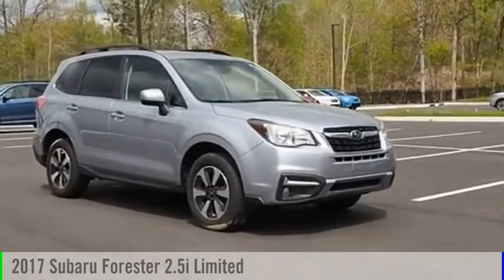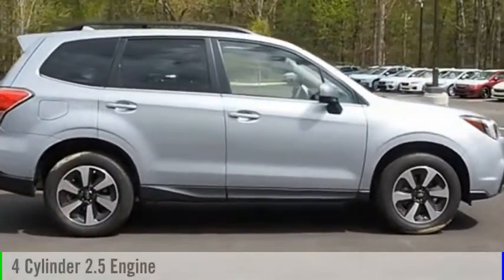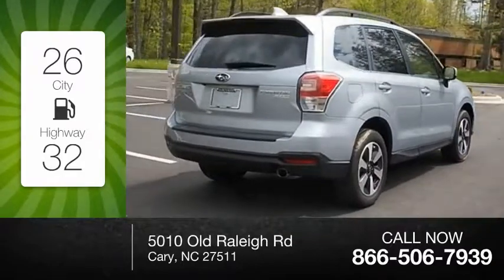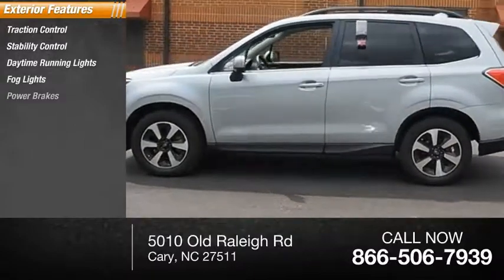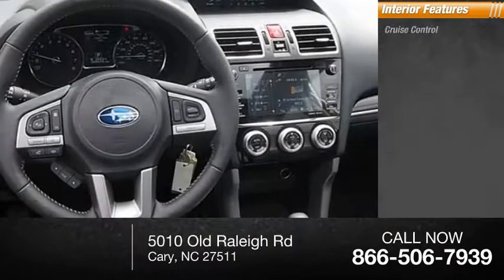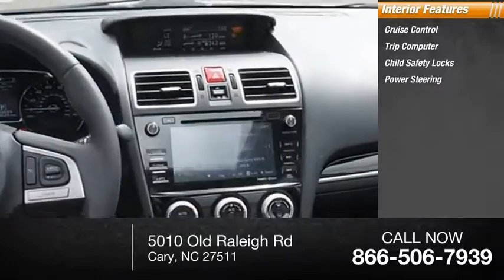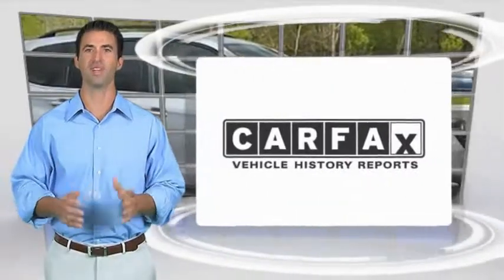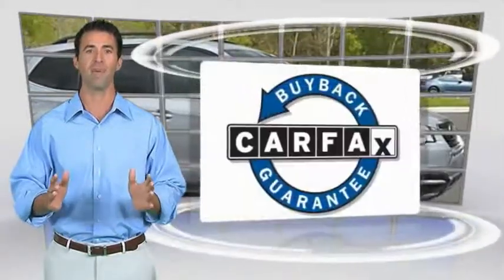2017 Subaru Forester 2.5i Limited for sale in Cary NC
2017 Subaru Forester 2.5i Limited for sale in Cary NC - Stock # SB42246L
Year: 2017
Address:
5010 Old Raleigh Rd